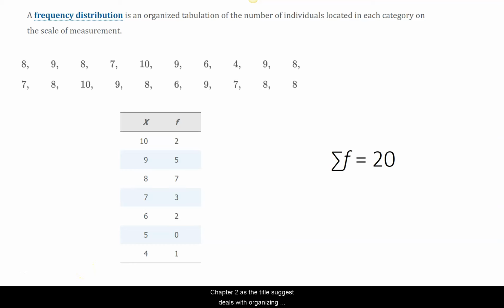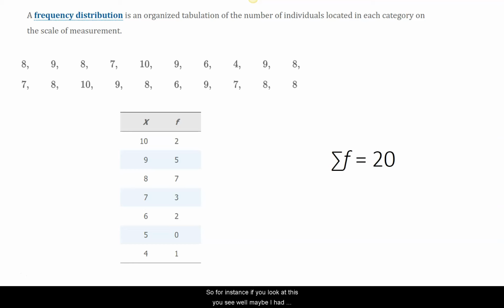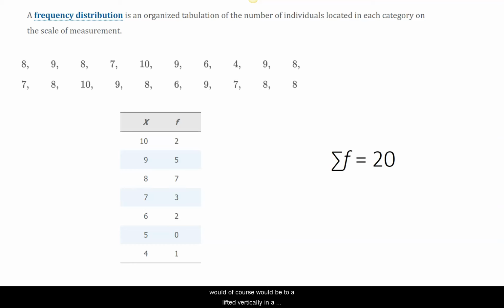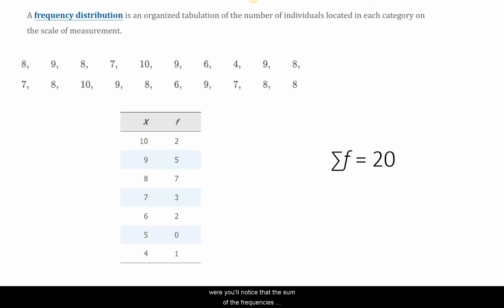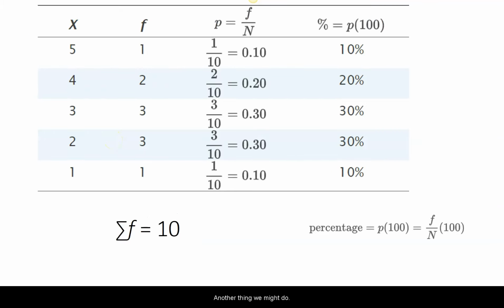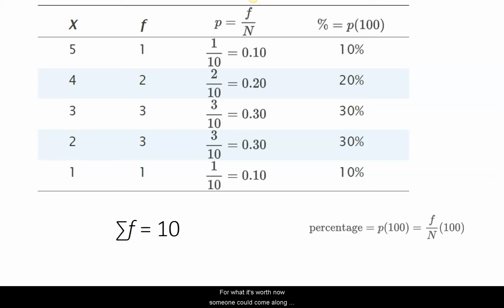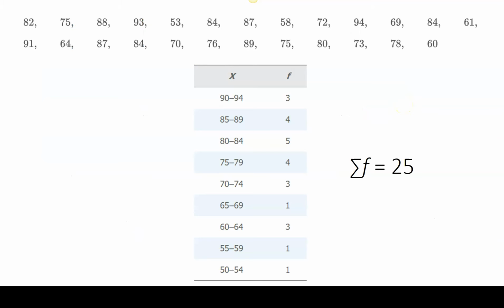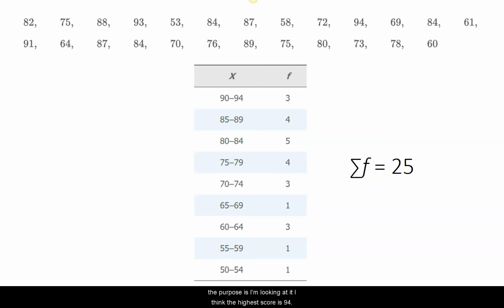Chapter 2 part 1 frequency distributions and grouped frequency distributions